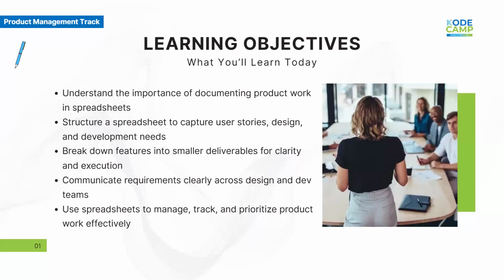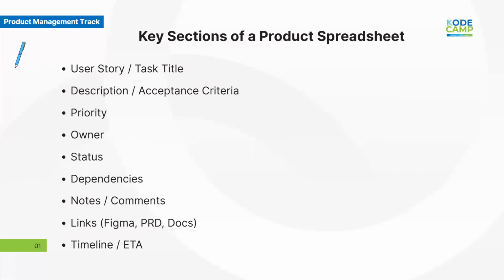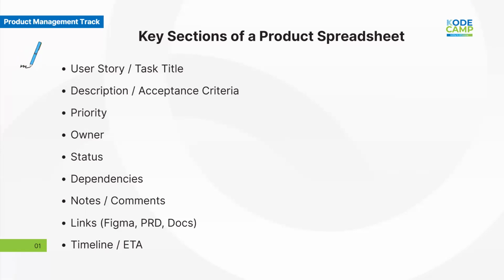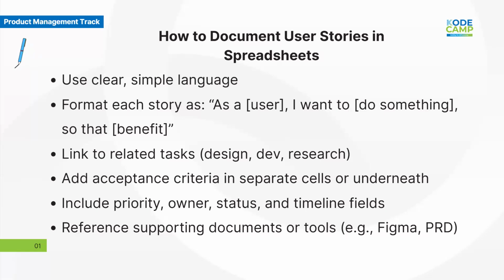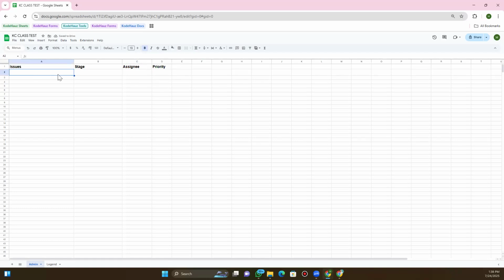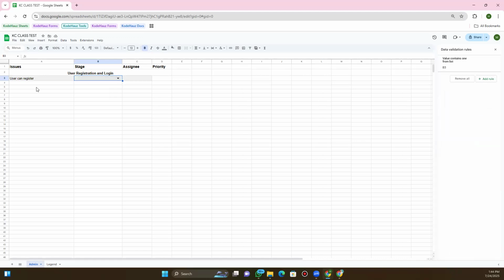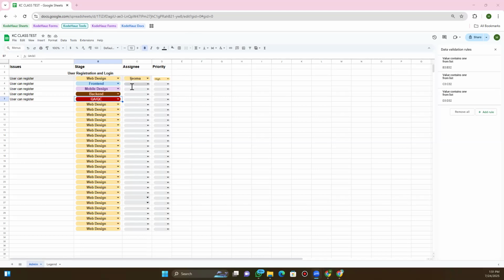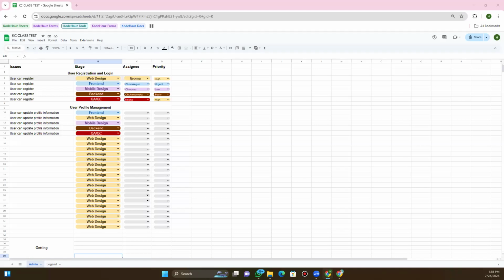KodeCamp 5.0 Product Management Class 13 - Documenting & Breaking Down Work in Spreadsheets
Documenting & Breaking Down Work in Spreadsheets